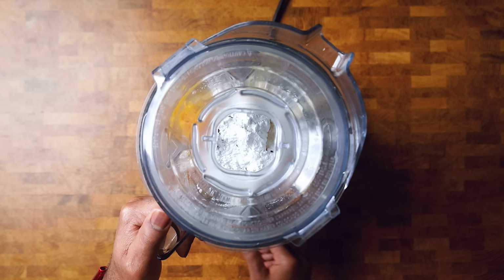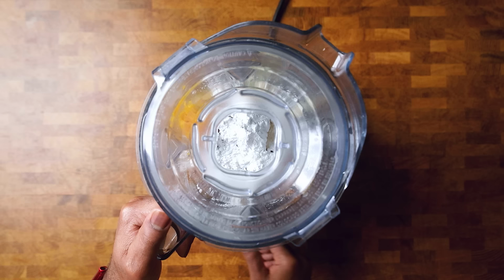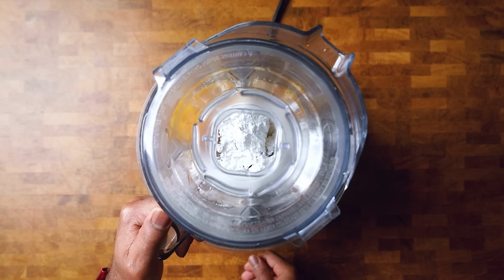Bake Like a Pro with this EASY dessert recipe | Vegan and Vegetarian Recipes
Stick around for storytime, but you are truly going to leave this recipe for vegan sweet potato pie.  My favorite part is it's all done in a blender! You won't be able to get enough of this one!

I can't wait to hear what you think about it!

★Recipe★

Timestamps:

00:00 how to make the best vegan sweet potato pie
00:25 how to cook sweet potatoes for pie
00:43 the best way to prep sweet potatoes
1:24 could you microwave sweet potatoes
1:41 can you roast the potatoes
2:05 how to easily make a graham cracker crust
2:56 tips for shaping the crust
3:57 my super fun trick revealed
4:15 how to make sweet potato pie filling in a blender
5:09 if you hate the stringy-ness of sweet potatoes, do this!
5:18 can I use purple sweet potatoes
5:21 can I use other non-dairy milks
5:27 how can I swap the cornstarch
5:40 how to ensure even cooking of vegan pie
5:58 how to know when your pie is done
6:12 DO NOT SKIP THIS STEP
6:18 vegan sweet potato pie finished
6:35 Storytime you don’t want to miss 🙌🏾

✔️Did you make this? Share a photo on IG and use MakeItDairyFree to be featured!

We’d love if you could click the “Thumbs Up!”

Weekly Newsletter (FREE Top 15 Vegan Recipes when you sign up!)

★Products That I Use For Recipes★

*TOFU PRESS
*Baking Sheets
*Bear Claw Oven Mitts
*Black Measuring Cups and Spoons
*Bowls (Small)
*Box Grater
*Cast Iron Pan
*Cutting Board (Round)
*Glass Mixing Bowls
*Induction Burner
*Nut Milk Bag
*Kitchen Knife Block Set
*Pots and Pans
*Wooden Utensils

-Note: Not all products are exactly as seen in video.